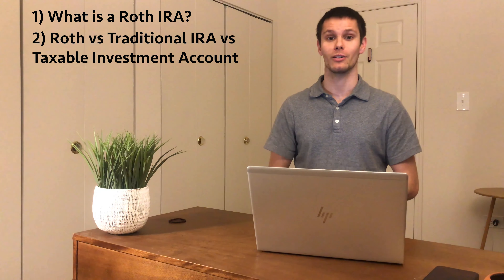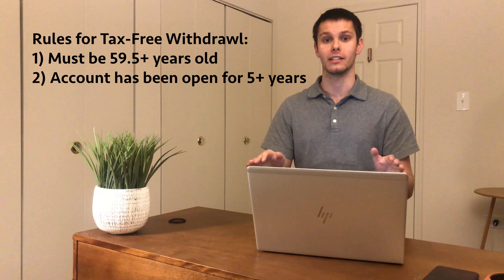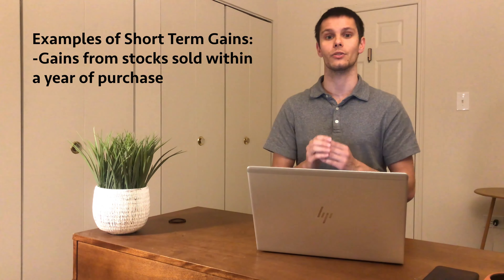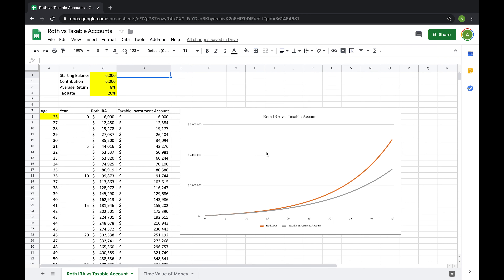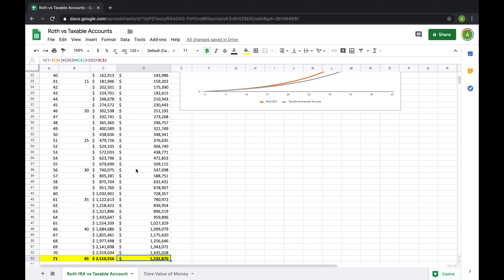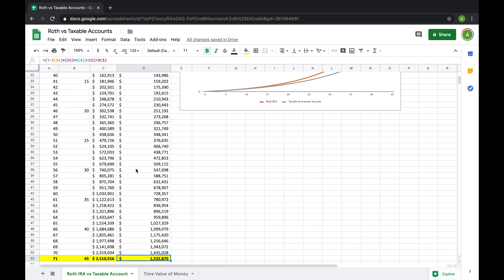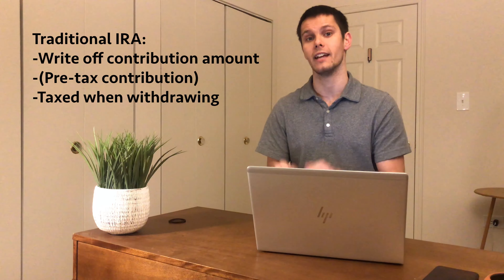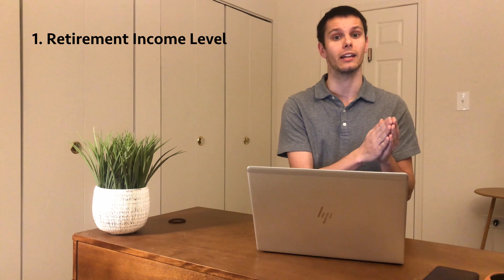Opening a Roth IRA: The Million Dollar Move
Nick walks through exactly what a Roth IRA is, how it could make a million dollar difference, and why opening one TODAY is the most beneficial.
Open up a Roth IRA through Webull and get 2 free stocks
Sources from the video:
Interactive Excel Examples:
- Get a promotional $100 when you deposit $5,000 in E*Trade when signing up with this link: